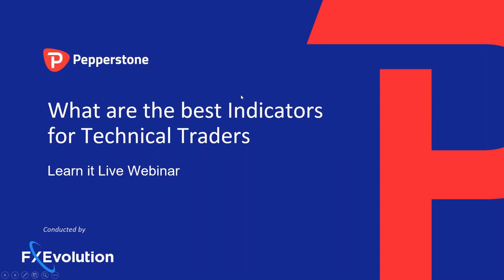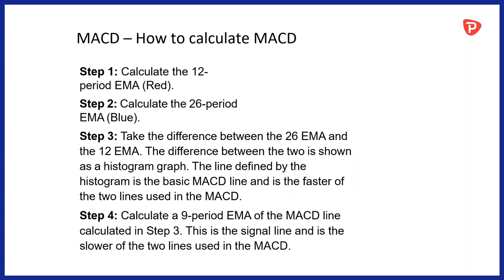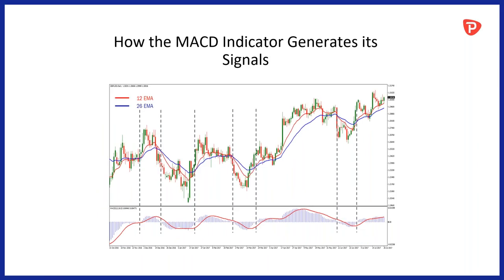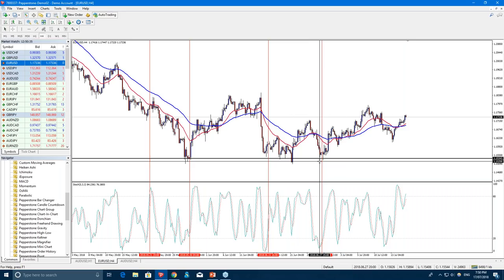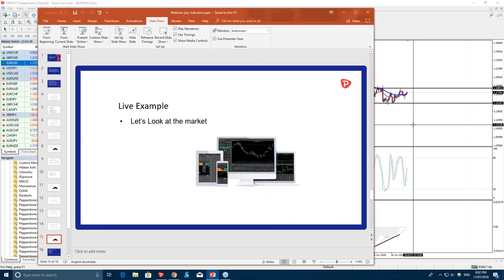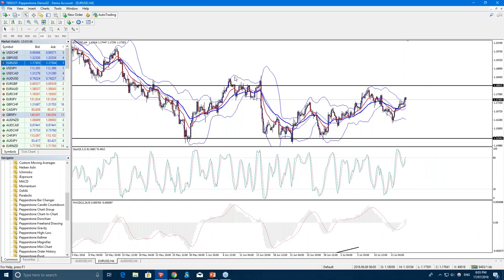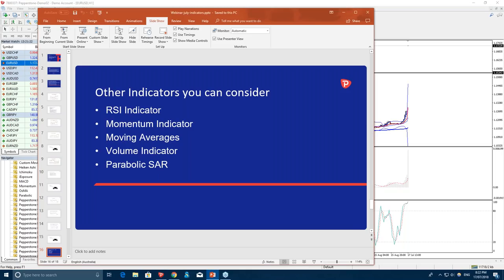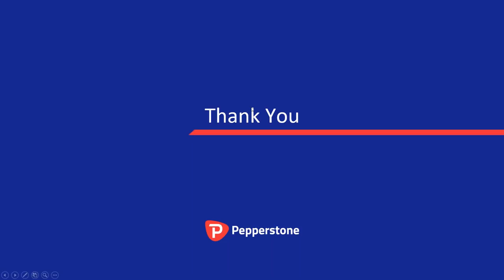The Best Indicators for Technical Traders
Expert trading educators, FX Evolution, will take you through four of the most common indicators used by traders and explain why they've selected these trading systems.